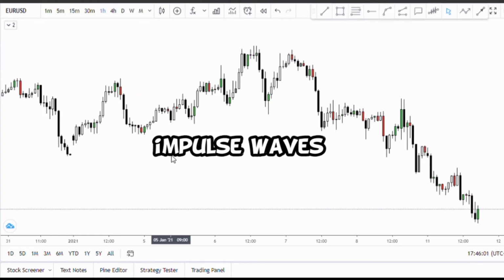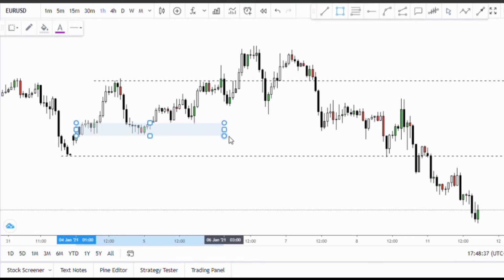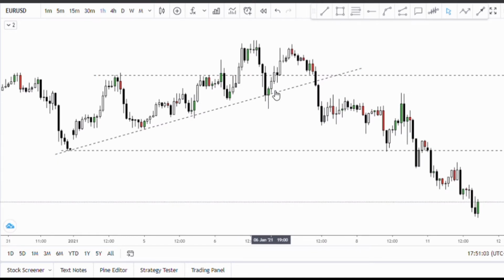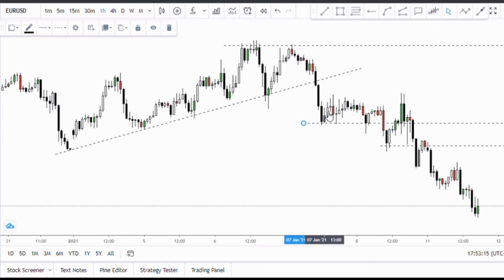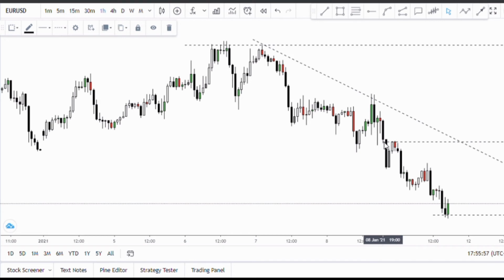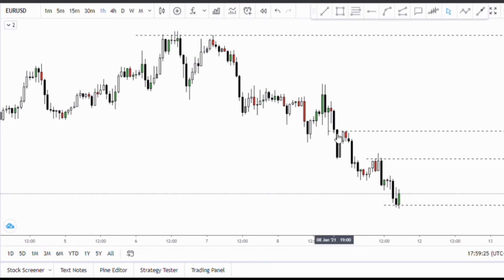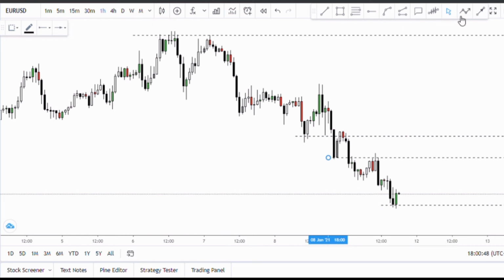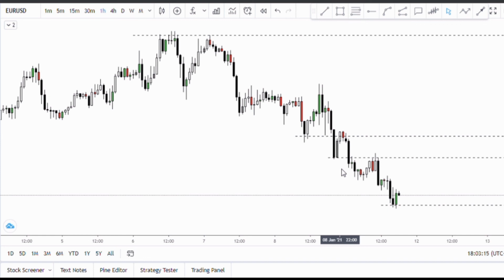how to identify valid and invalid impulse and correction waves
- always know the high and low of your impulse.
- always keep in mind the trend direction.
-understand that inside of a wave, there can be another lower timeframe wave.
-understand and keep in mind which timeframe you are using to fully take advantage of the wave.
- always wait for confirmation